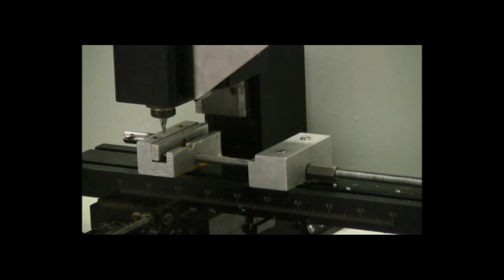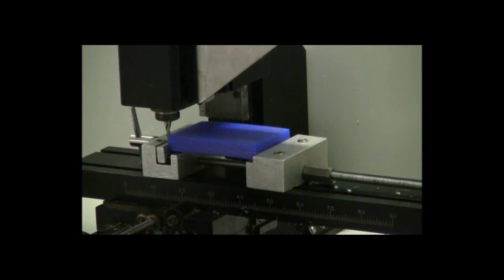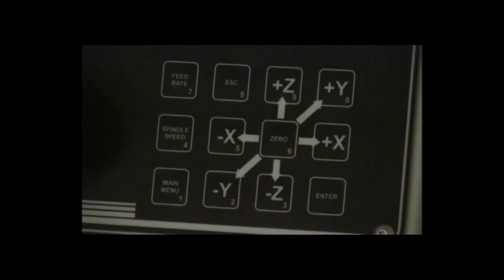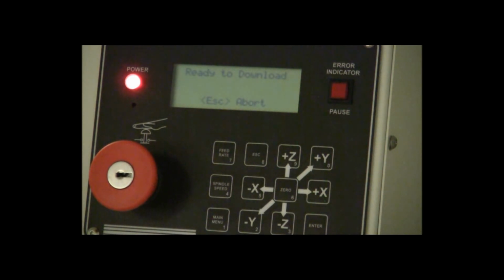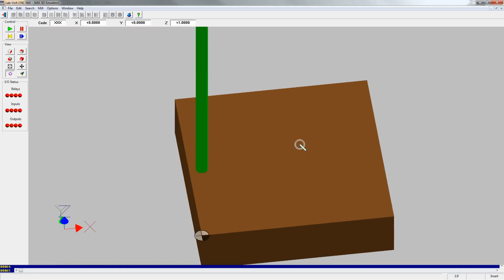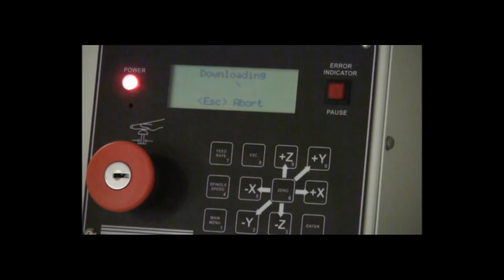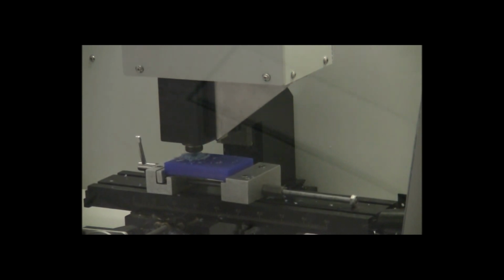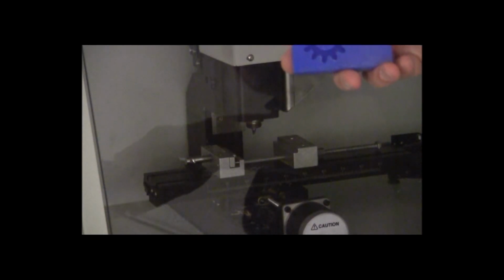CNC Mill Setting up and running the CNC mill